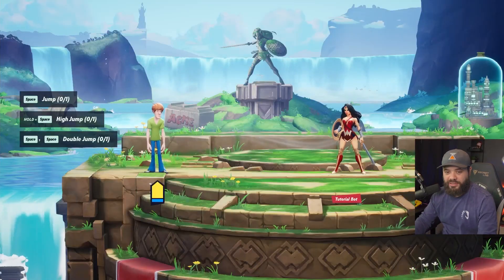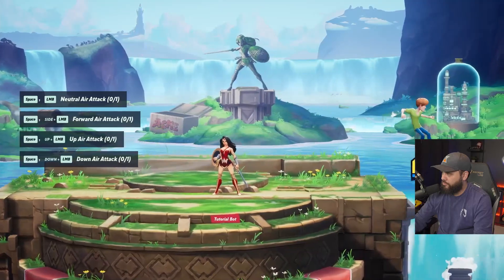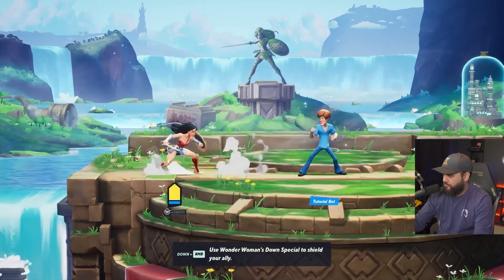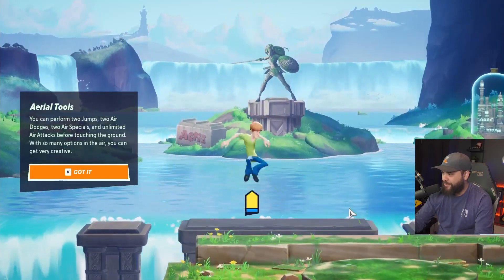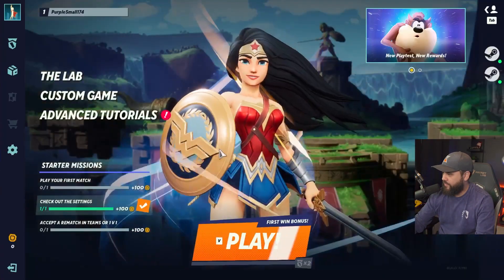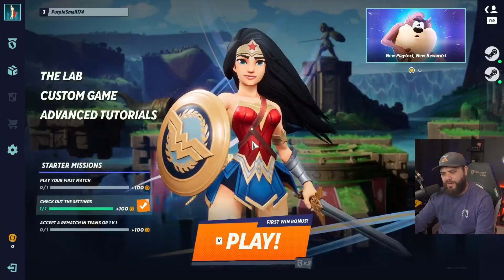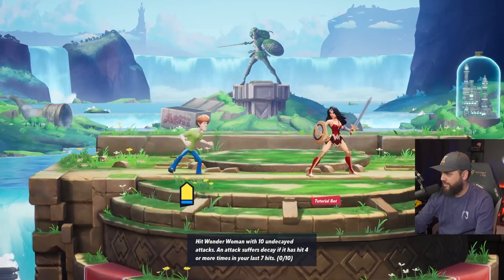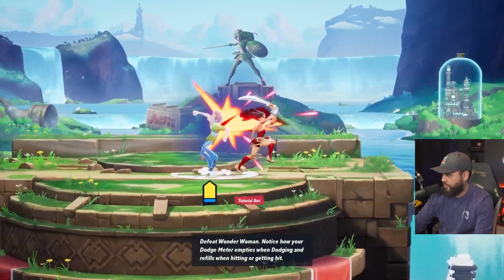HANDS ON WITH MULTIVERSUS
GAMEPLAY OF MULTIVERSUS IS HERE AND I HAVE IT! Want to sharpen your skills before you play the game? Waiting for the public beta and want to learn the ins and outs of the latest platform fighter? Then this video is for you as I go through every advanced tutorial in the game!

Connect with Liquid fans across the globe on Liquid+